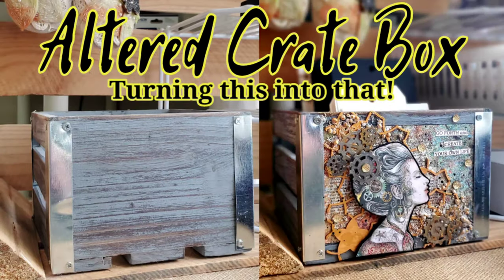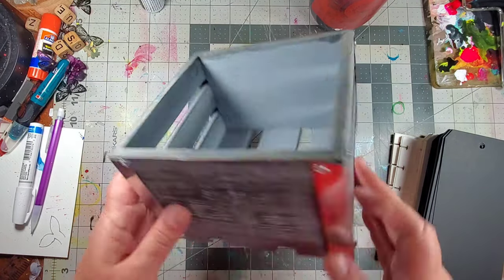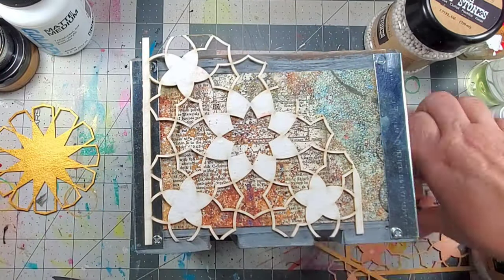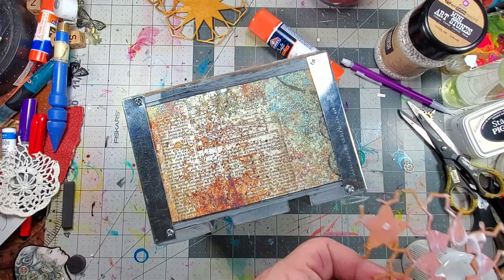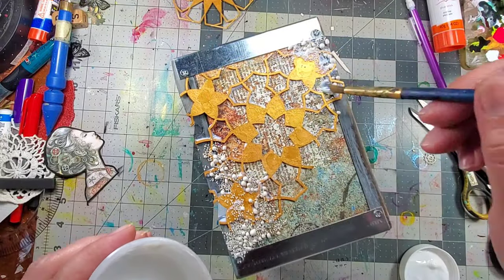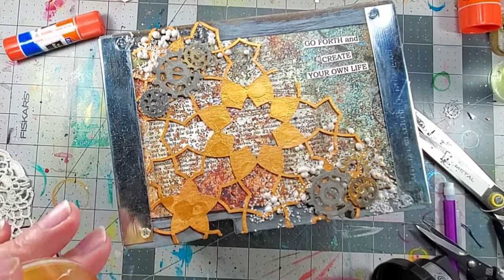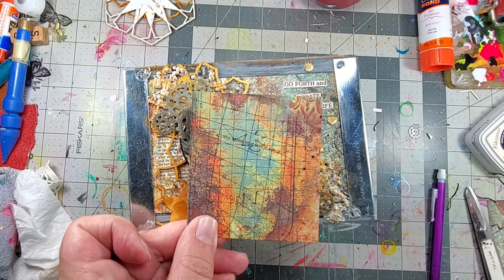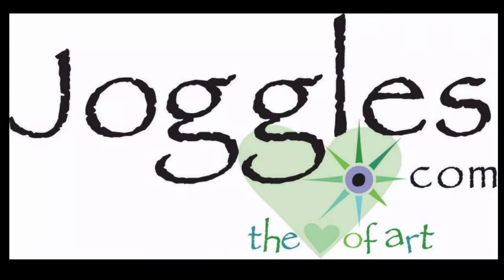Easy way to alter a Joggles Crate Storage bin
Find Cat

Prima Metal Gears
Scissors
Black Cardstock
Glue
Brush/Cosmetic Sponge
Text for title
Faux Sticker Crystals